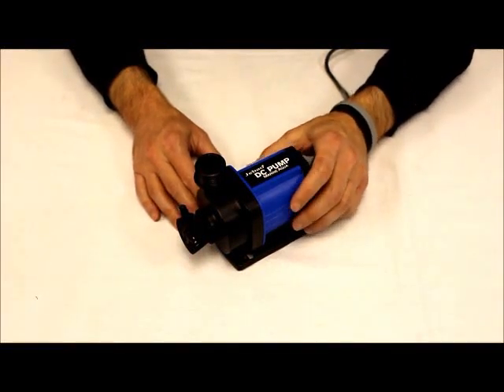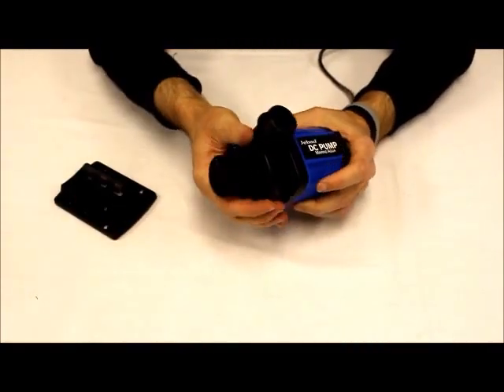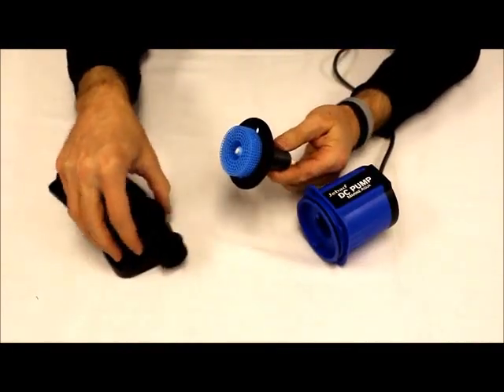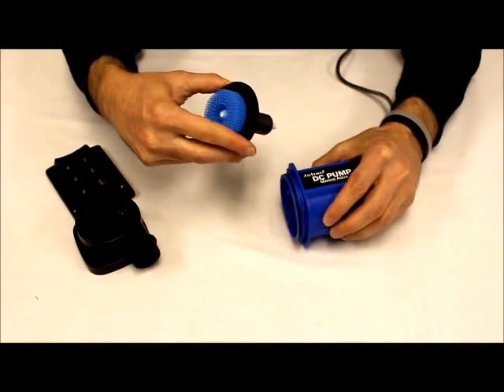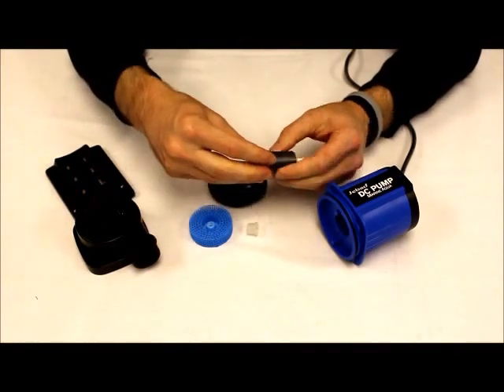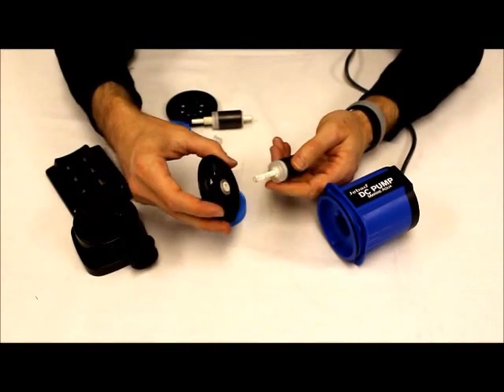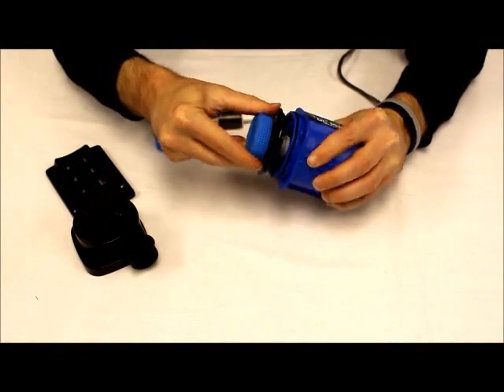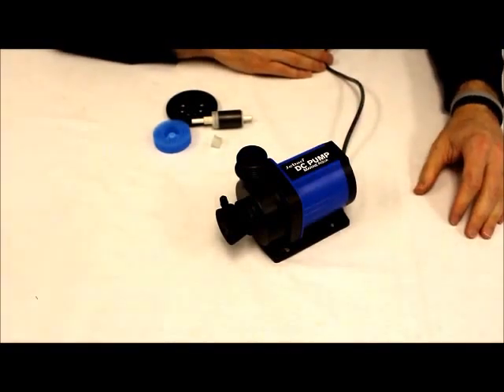ATI PowerCone - Impeller Troubleshooting & Replacement for DC Pump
Step by step instructions for troubleshooting and replacing the impeller assembly on an ATI PowerCone Skimmer with DC Pump